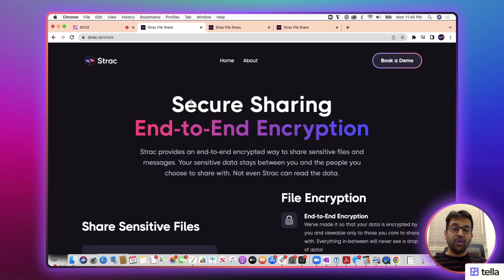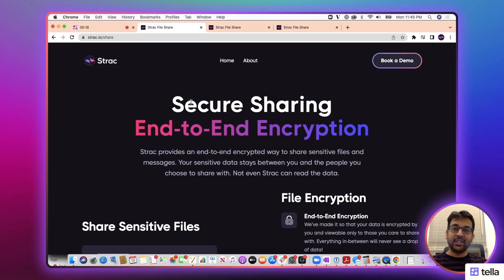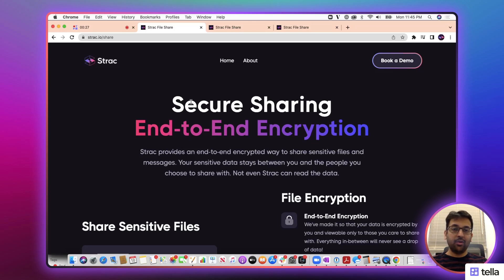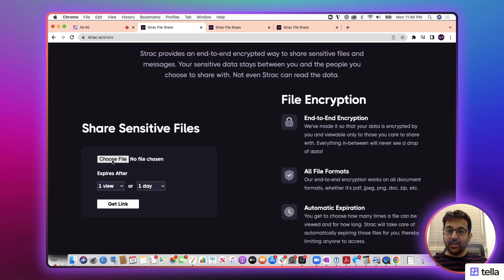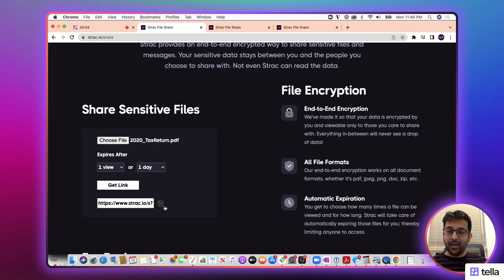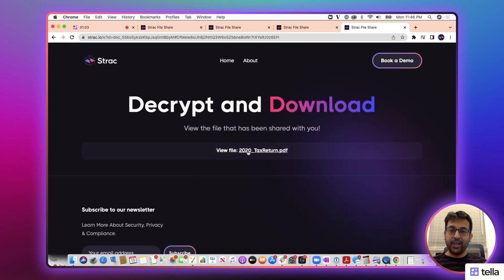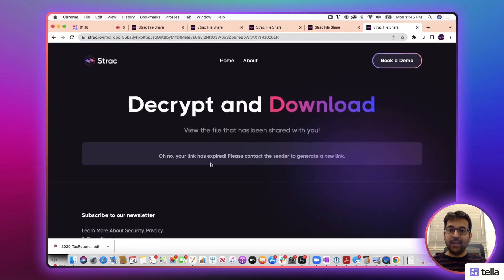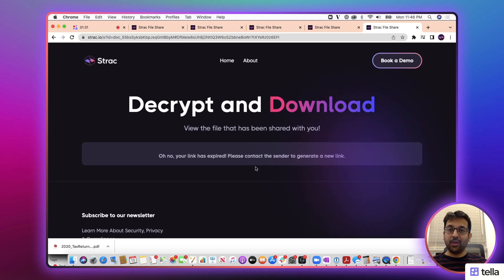Share Files End-To-End Encrypted Way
If you are building web forms that need to collect sensitive documents, check out how you can use Strac widgets to collect those documents in an end-to-end encrypted way.